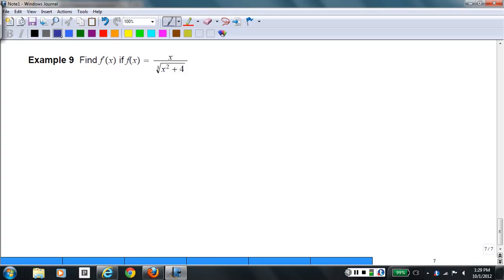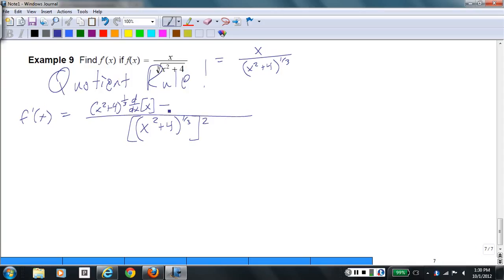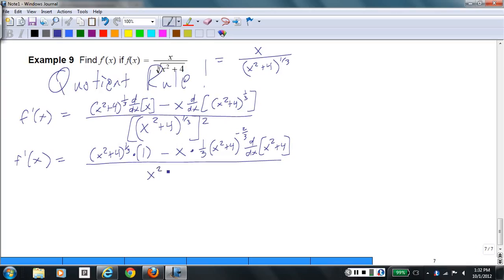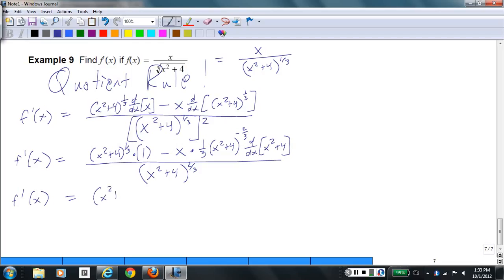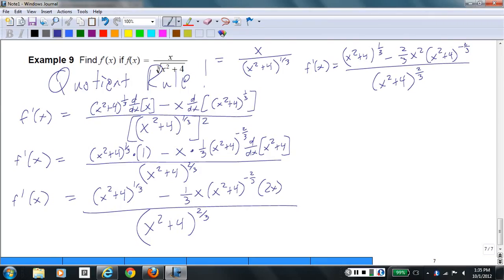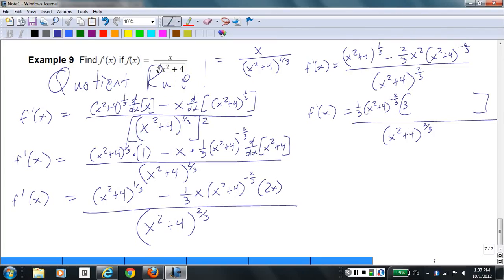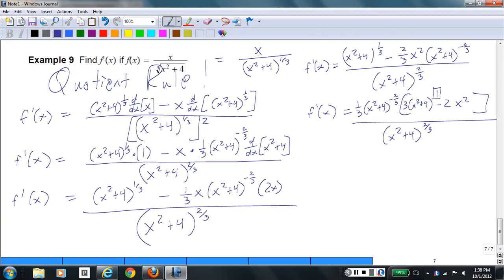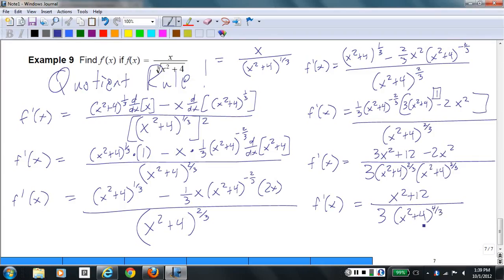Find the derivative using the Quotient Rule and the Chain Rule